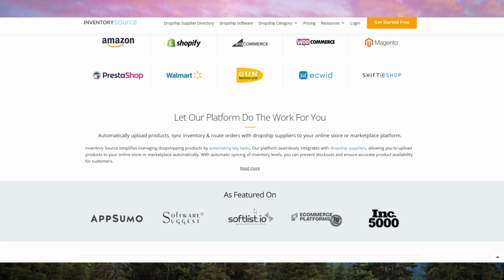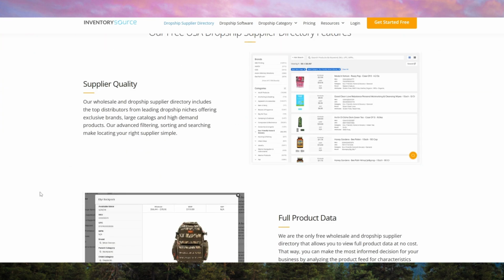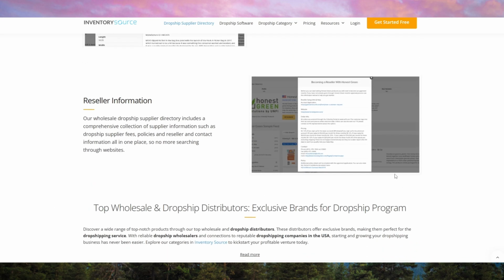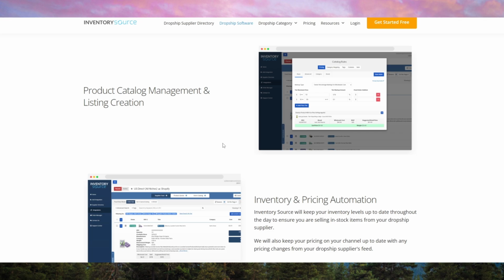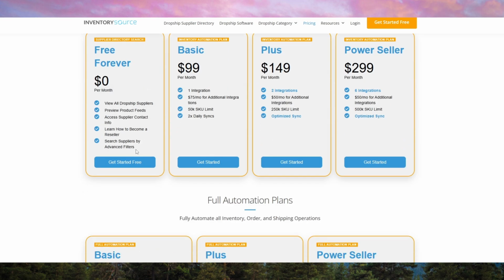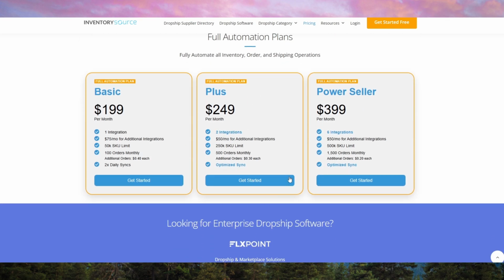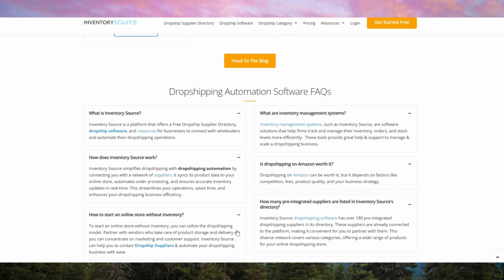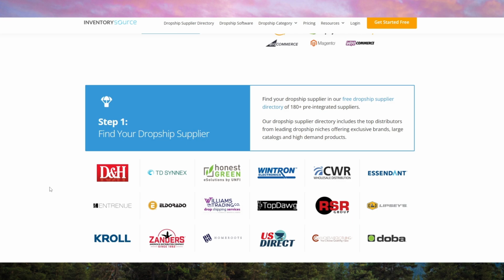Inventory Source Review: My Honest Opinion – Watch Before Using